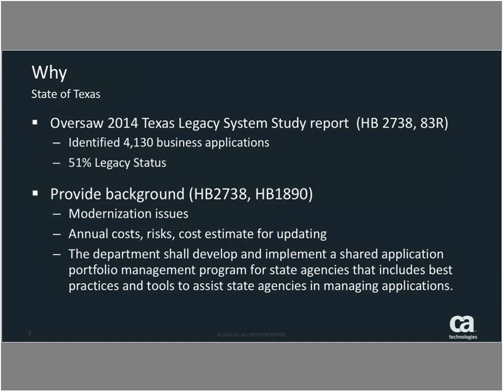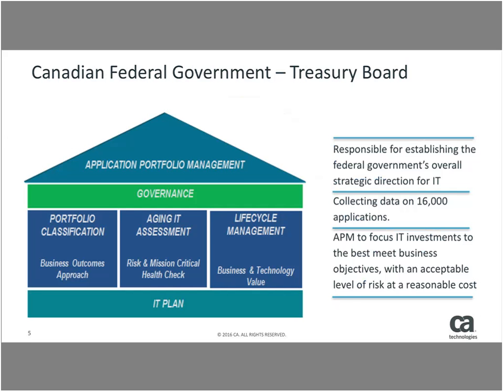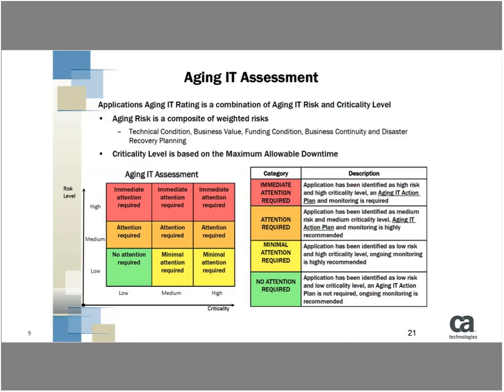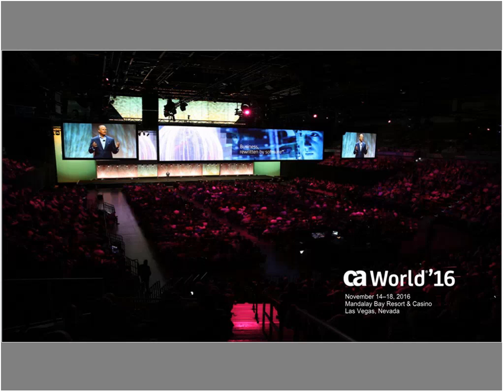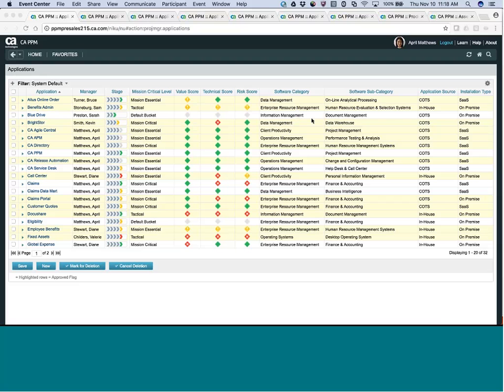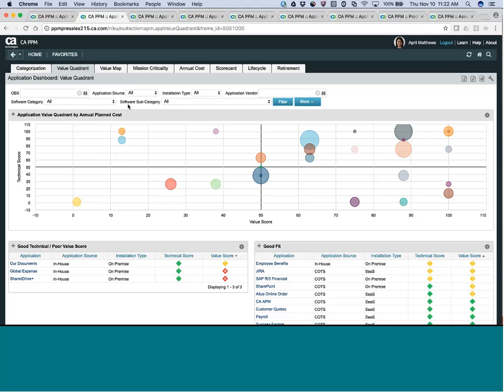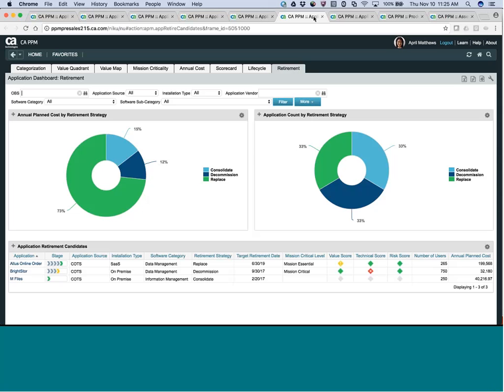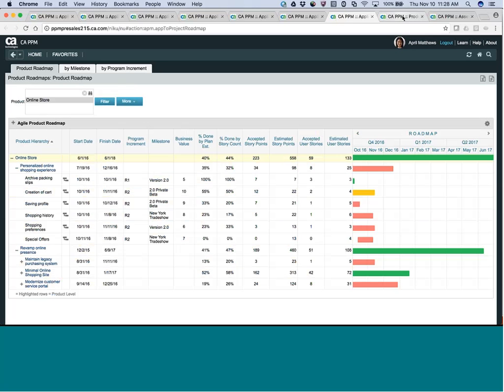Realizing the Value of Application Portfolio Management: Exposure & Managing Risk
Does your organization understand your current application spend, support dollars and total cost of ownership for the applications that run your business? Are you getting the total value out of your applications? It’s important to have visibility into applications that run your businesses. In this session, you will learn about application portfolio rationalization, cost of application support, application change management, and identifying redundancies within your applications for consolidation in order to maximize value.

Watch to learn more on the true value of application portfolio management.

Presenter: Doug Page, CA Advisor, Presales